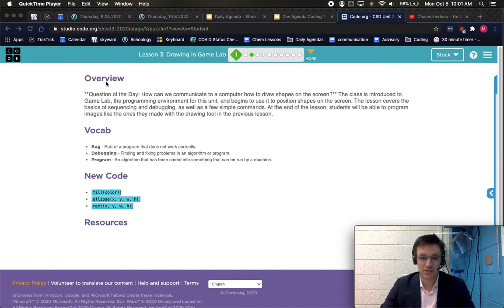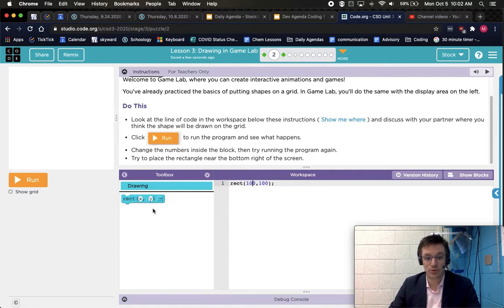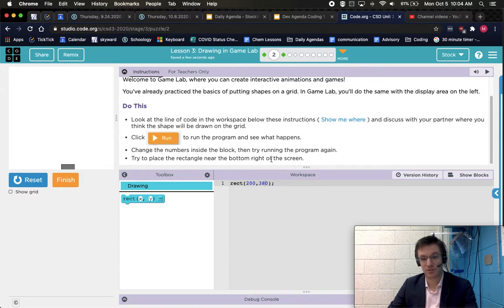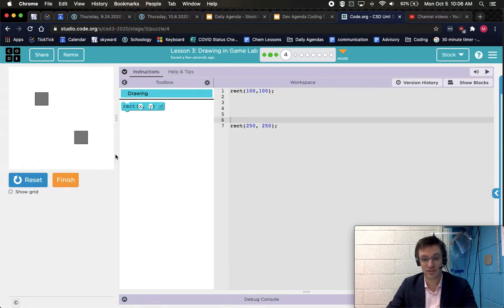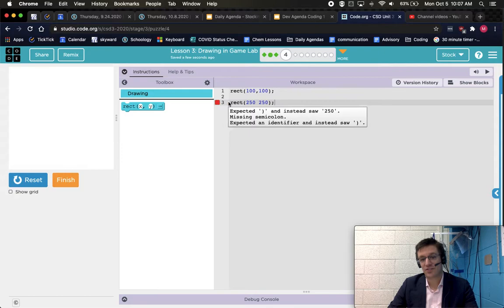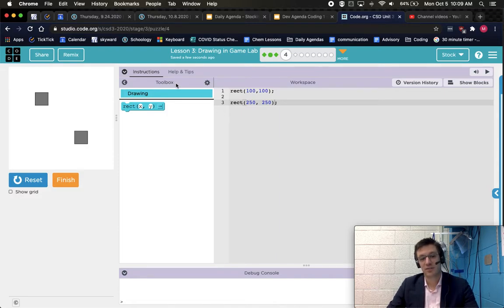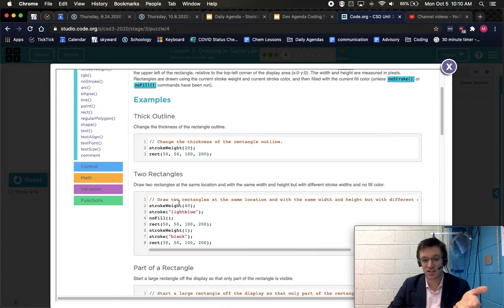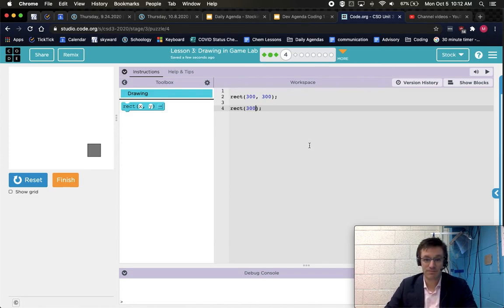2.3 Intro to typed JS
-= Code.org - Computer Science Discoveries - Unit 3 - Interactive Animations and Games =-

Event-Driven Programming.  This video is a very basic introduction to the rules of typed JavaScript (JS).  This is shown inside of the code.org game lab environment.